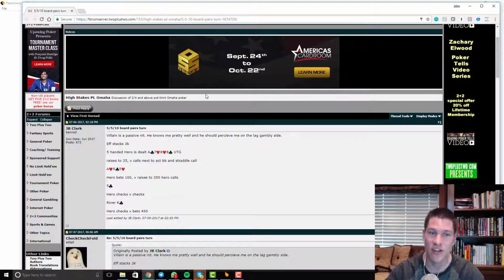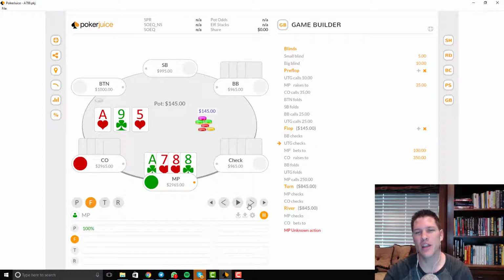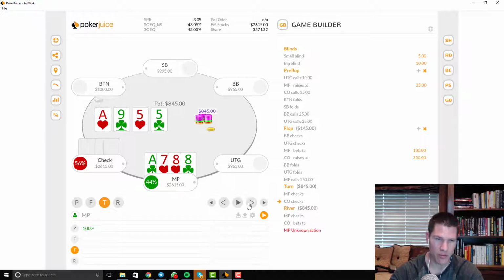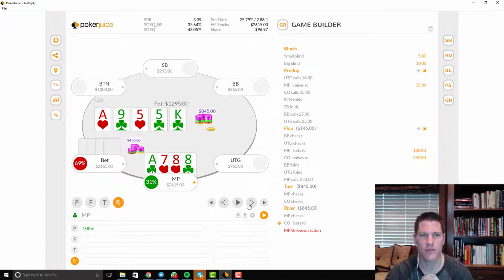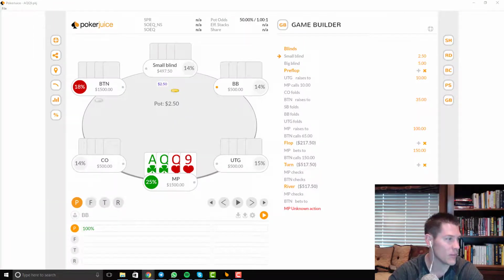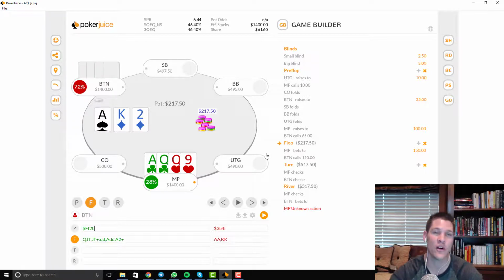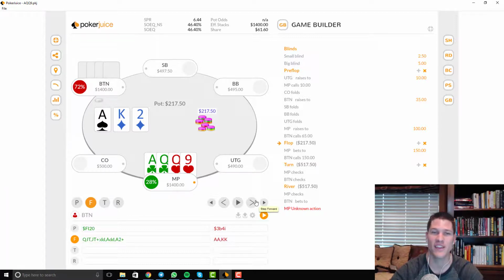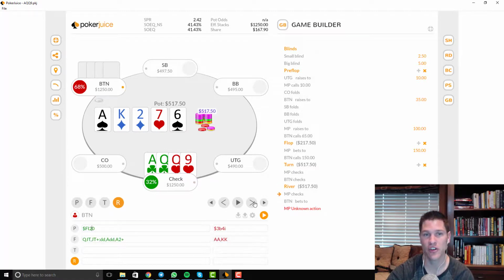PLO Tips for Busy Grinders Vol 1 | How to play pot limit omaha poker | Pot limit omaha strategy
Here’s your weekly dosage of PLO knowledge - structured so you can read through it, and use the tips in this email to win money in your next session. Let’s get right into it!
Plo omaha tips - PLO Tips For Busy Grinders #1 - Pot Limit Omaha tips

PLO Pro Tip:
Rule of thumb on calling four-bets: it’s almost always correct to call with any single-suited unpaired, non-Ace hand that was good enough to three-bet in the first place with 100bb effective stacks.

High Stakes Hand Review:
This week I decided to do a video review of two hands from the 2+2 forum... Let me know what you think of the new format!

Hand 1: Facing a flop raise when we flop a combo draw with deep stacks
Hand 2: Bluff catching the river against good player with one pair

Pot Limit Omaha Strategy + Winning PLO Strategy Guide